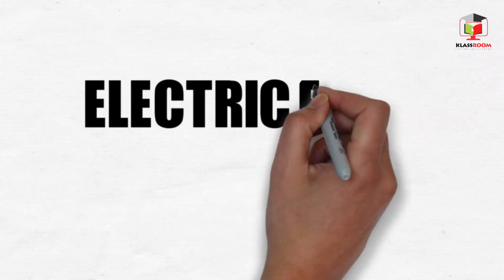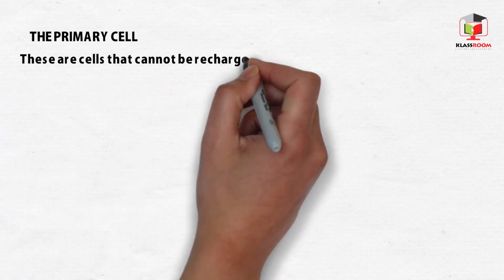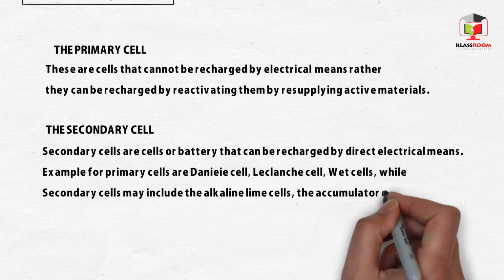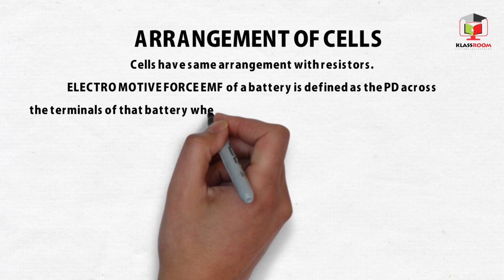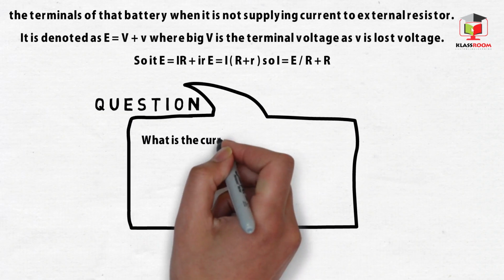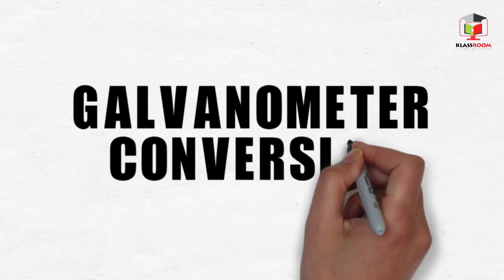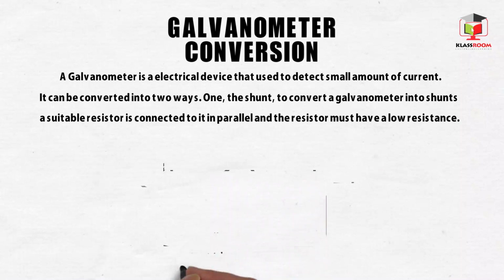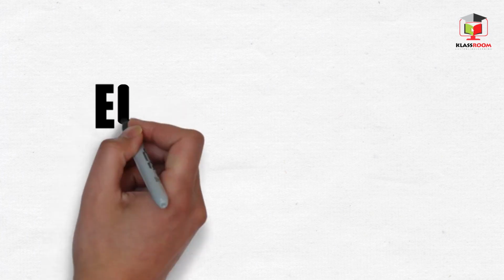“Electric Field-1 Concepts You MUST Know for WAEC & JAMB Physics!”